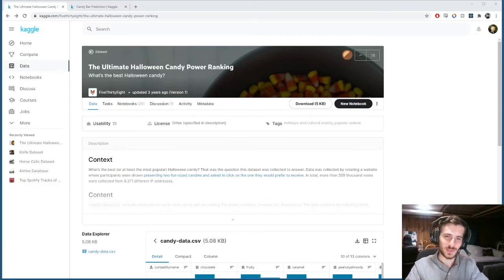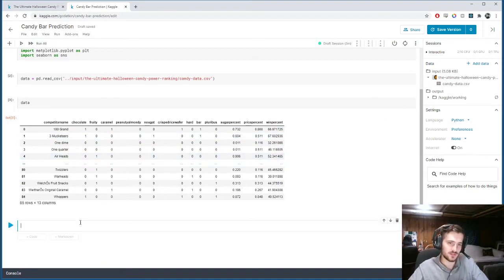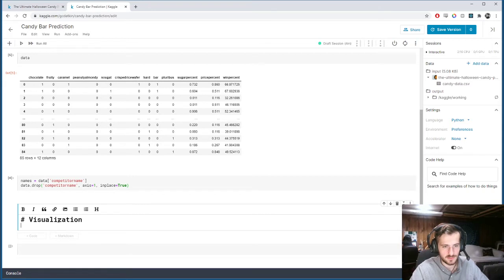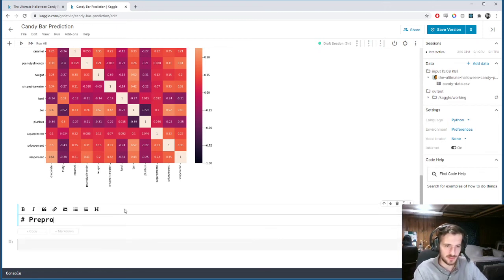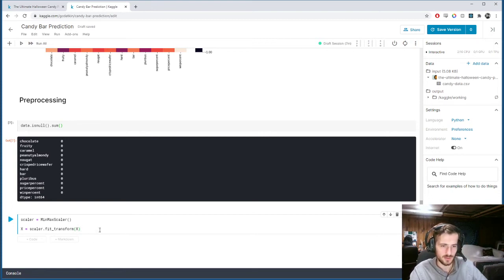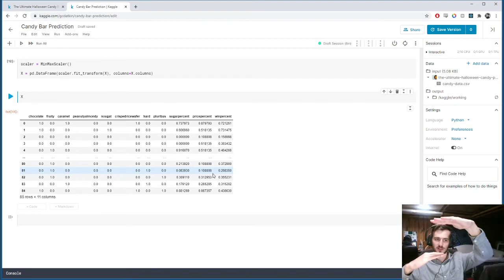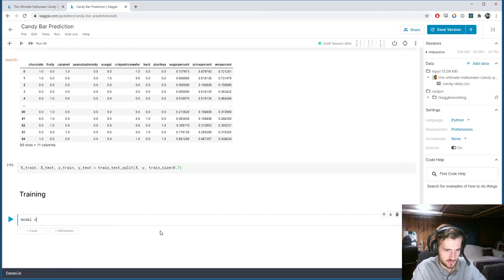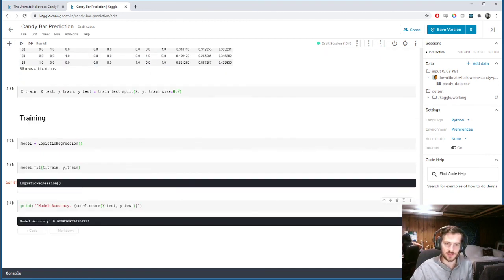Candy Bar Prediction - Data Every Day #021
On today's episode, we will be looking at a dataset of Halloween candy and trying to predict if each product is a candy bar or not. We will use a logistic regression model to classify our examples.